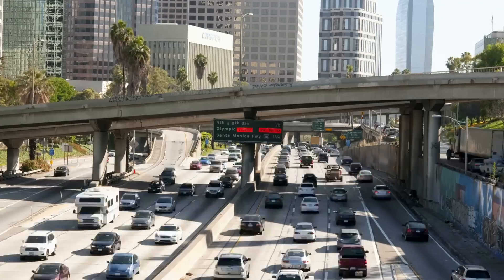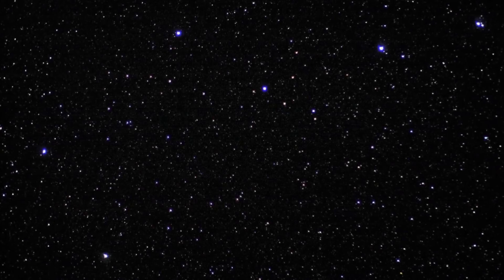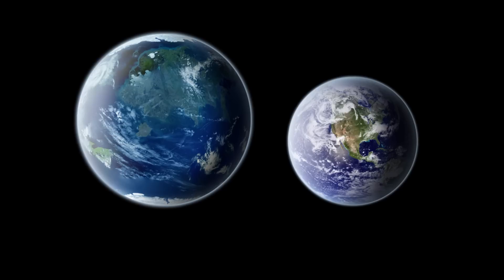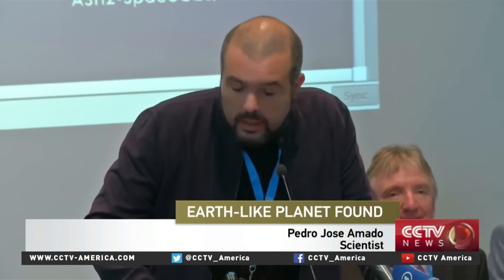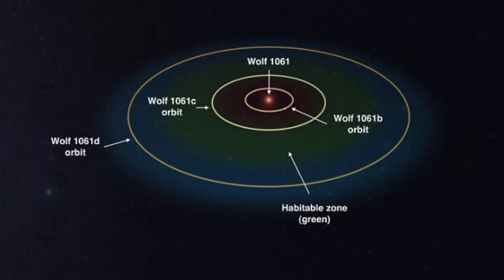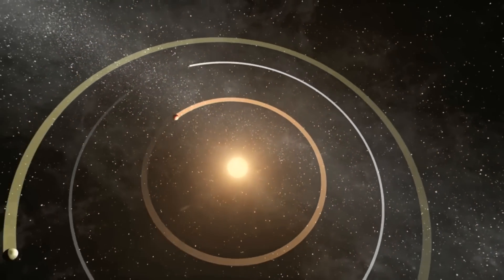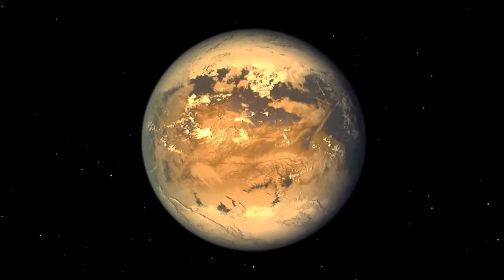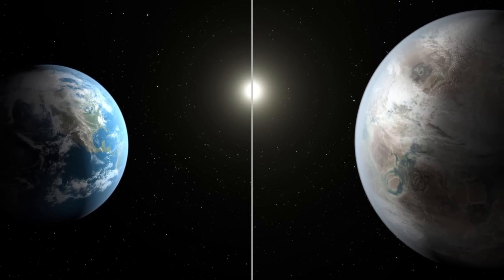Top 10 Recently Discovered EARTH LIKE PLANETS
Top 10 Recently Discovered EARTH LIKE PLANETS! The longer we stay on Earth, the more apparent it becomes that maybe we should have a backup plan should we live long enough to completely dry ‘er up. On our quest to find the perfect place to call Second Home, we’ve come across these incredible exoplanets. Factoring in the Earth Similarity Index or ESI, we’ve compiled the Top 10 Earth-like planets discovered over the past decade.

10. Kapteyn B
9. Gliese 667 Cc
8. Kepler 442b
7. Proxima B
6. Kepler 438b
5. Wolf 1061 c
4. Kepler 62 e
3. Kepler 62f
2. Kepler-186f
1. Kepler 452b